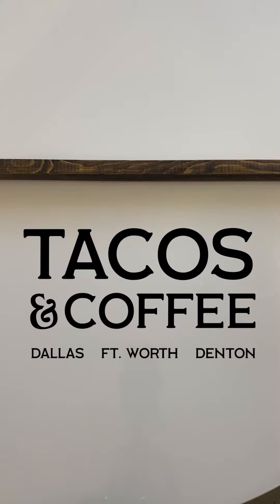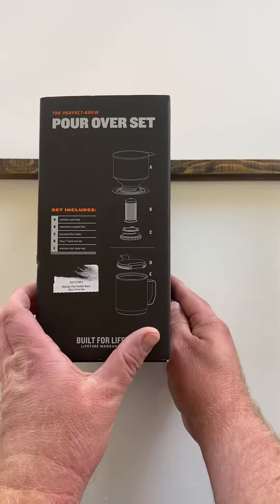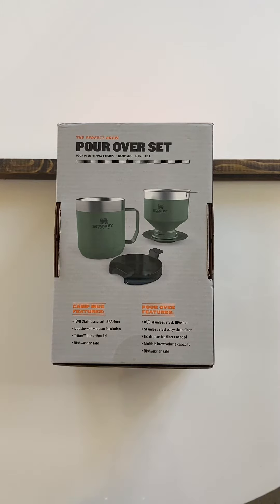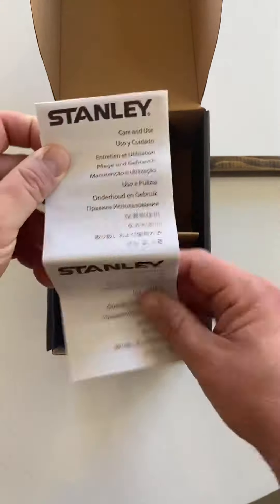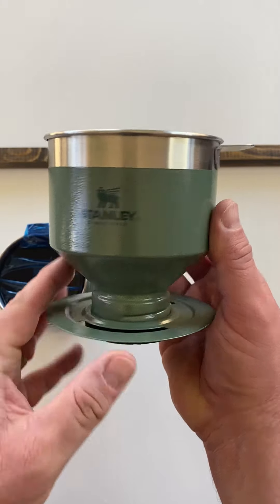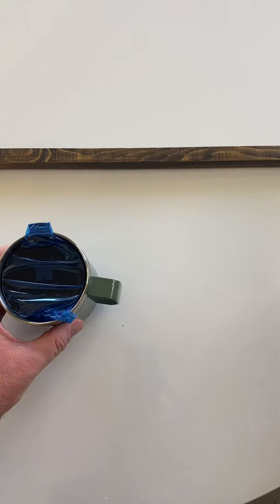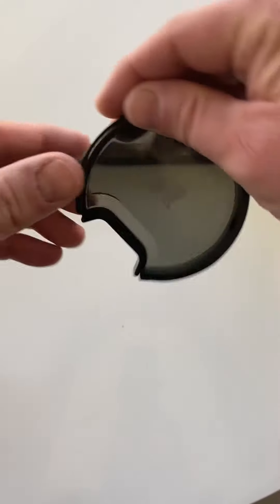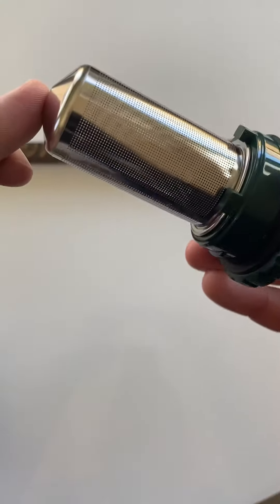Stanley Pour Over Set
New unboxing! This pour over coffee maker by Stanley is a totally unique design that I haven’t seen before. Watch this before I post my review!